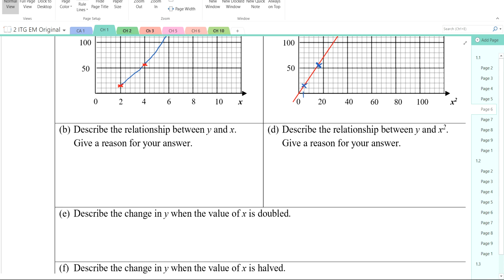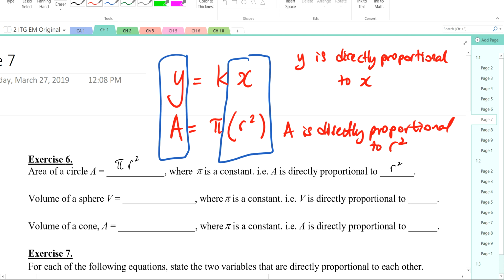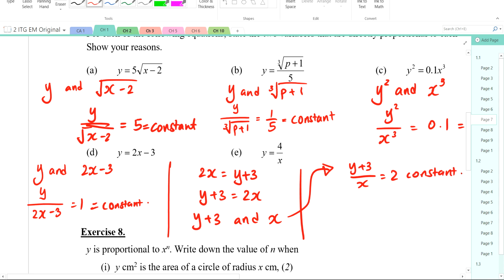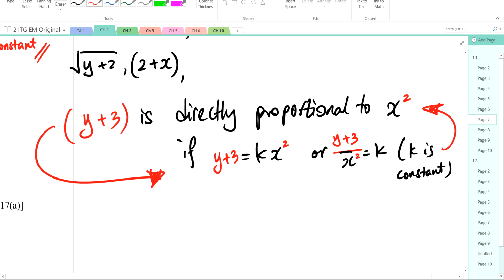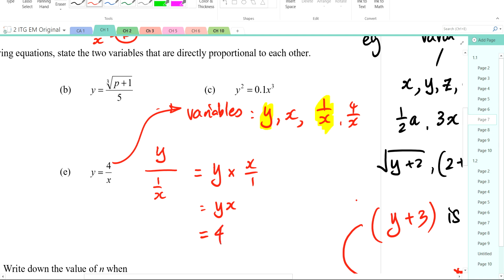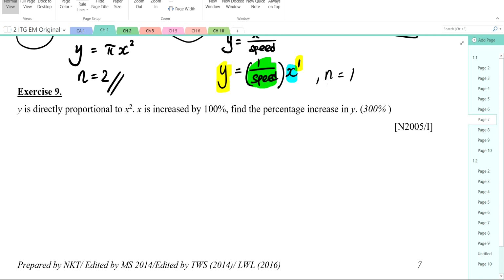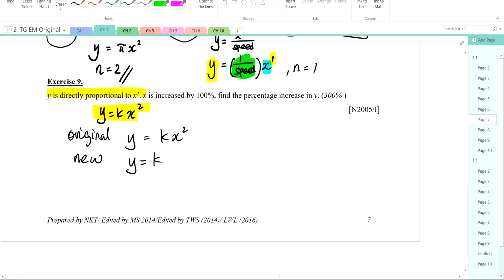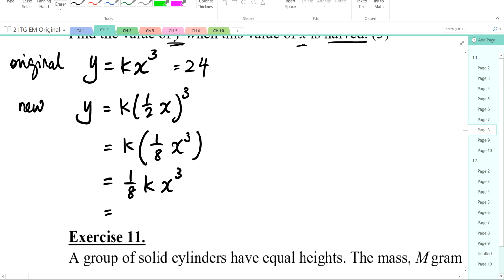Ch 1.1 Direct Proportion (12 Apr 19)